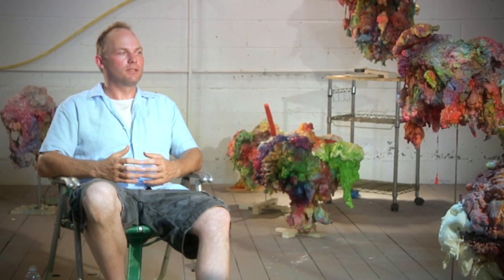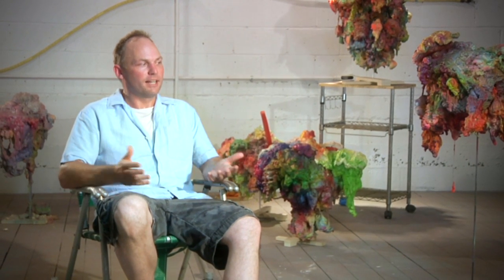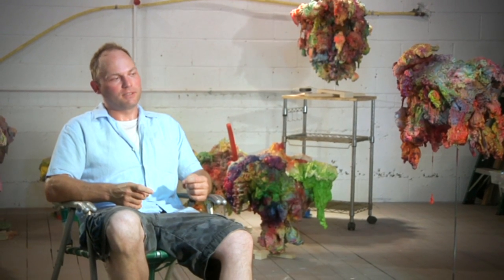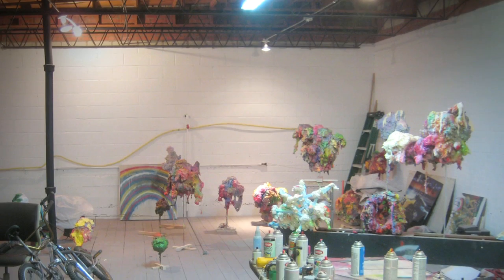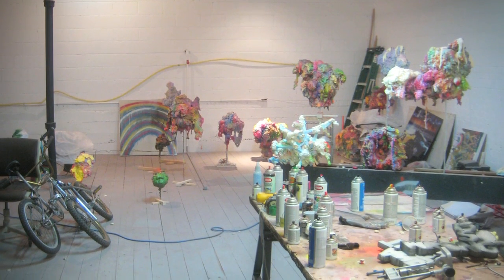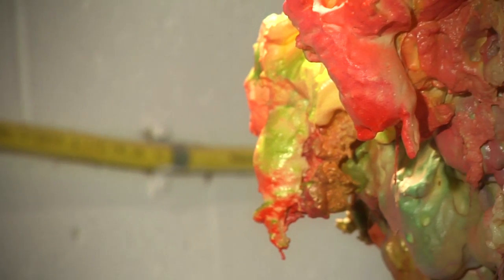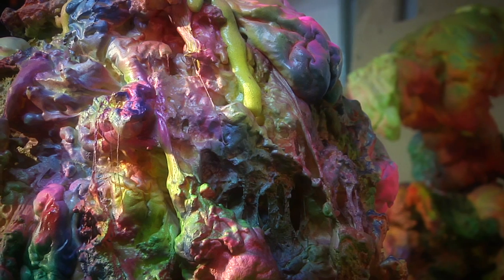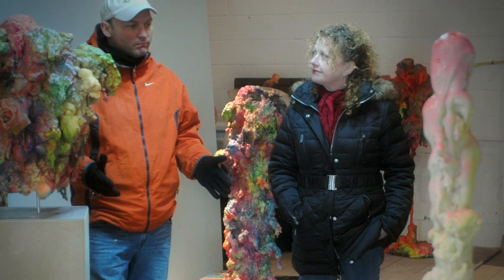Frank Wick: Art 365 2011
For Art 365 2011, five Oklahoma artists each received $12,000 to create innovative artwork in collaboration with curator Shannon Fitzgerald over the course of a year.

Learn more about Frank Wick's project in Art Focus Oklahoma magazine